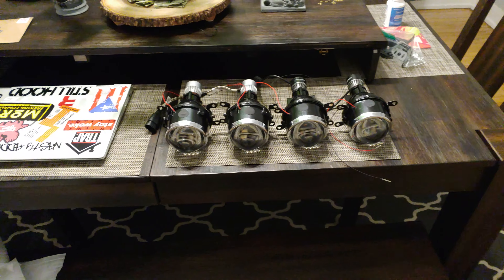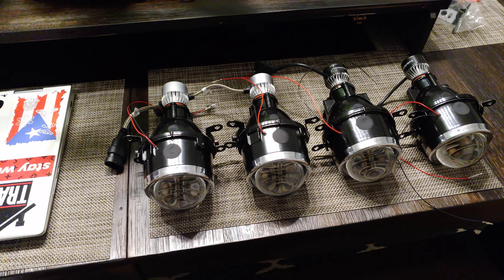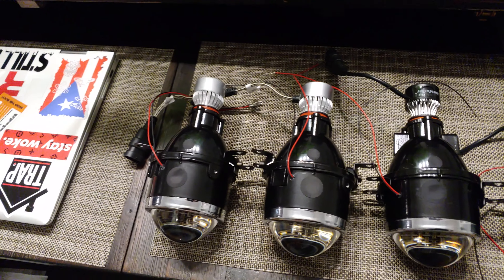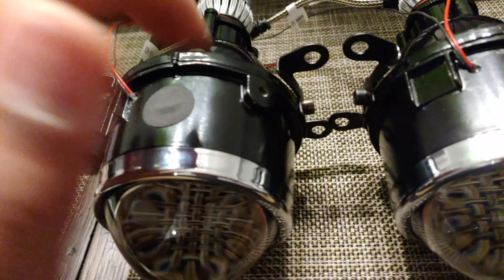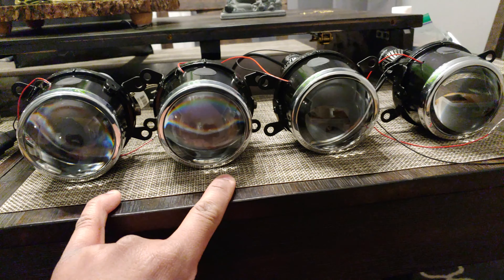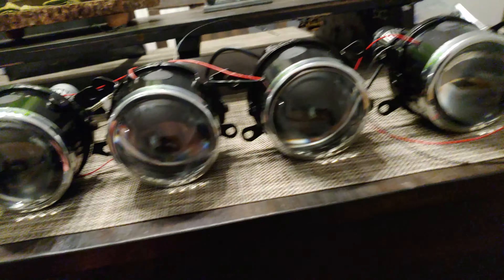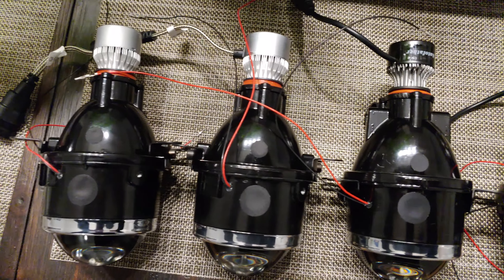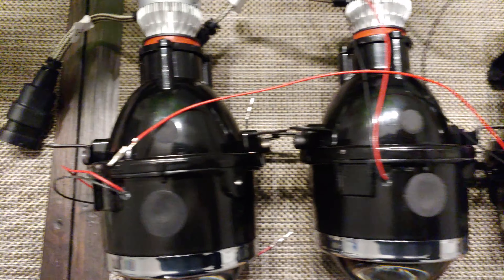Headlight update!!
Highlight updates for the MR2 I was gifted some projector bulbs and housings and I'm going to try to make him work for the MR2 is a quick review of them they look fairly good quality I'll have to do is test them out to see how it works